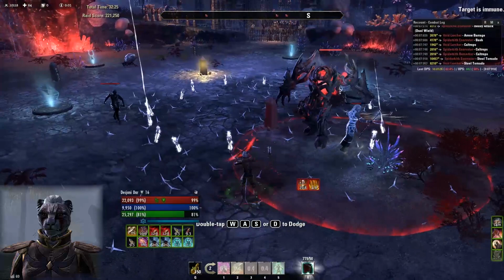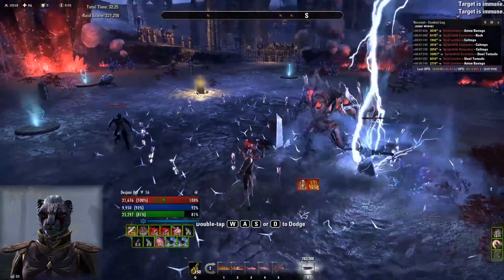ESO - Guide Veteran Maelstrom Arena - Stage 6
Guide for vet Maelstrom Arena! Check the full description for more infos on other runs and how to animation cancel
All Stages/All Waves/Mechanics/Mobs/etc..
I will try to explain everything to get you through the veteran Maelstrom arena.
I took my nodeath StamNB run as example, however, it does not really matter on what character I show you the Arena because you mainly need to understand the MECHANICS of each stage...this is the most important thing.